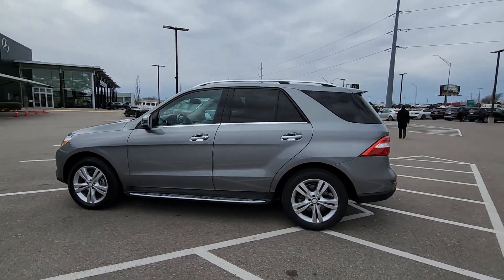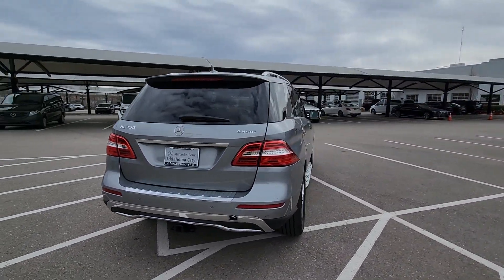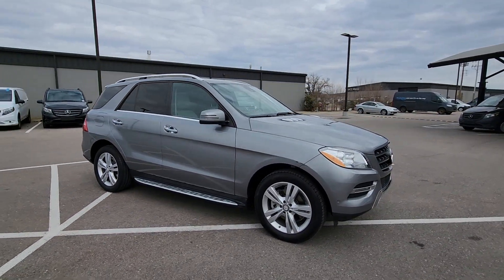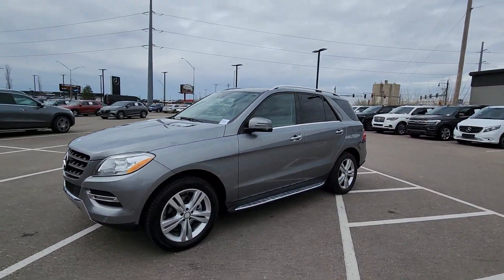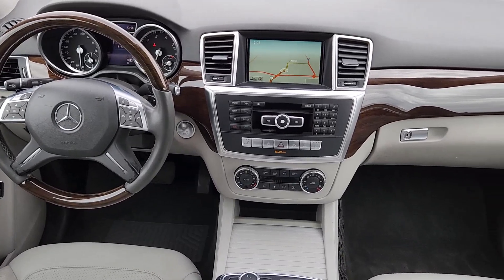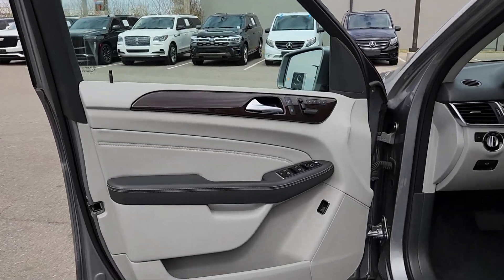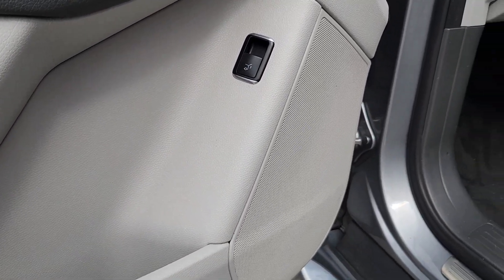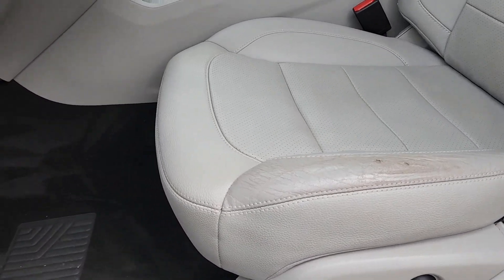2014 Mercedes-Benz M-Class ML 350 OK Oklahoma City, Edmond, Arcadia, Tulsa, Norman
Pre-Owned 2014 Mercedes-Benz M-Class ML 350 available at Mercedes Benz of Oklahoma City located in 14240 Broadway Extension Hwy, Edmond, OK, 73013. Servicing the Oklahoma City, Edmond, Arcadia, Tulsa, Norman area.
Please mention the stock PD8517A when you contact the dealership for this vehicle.